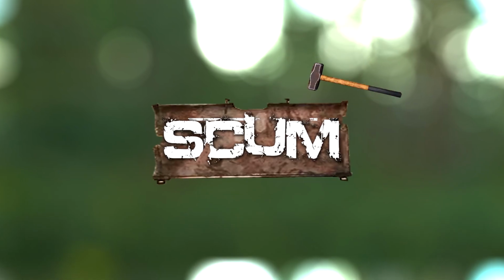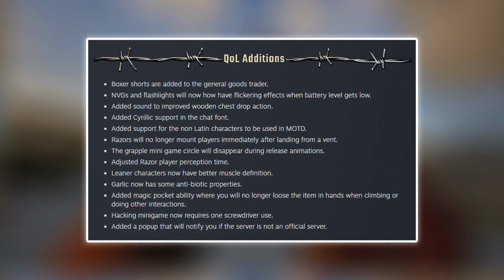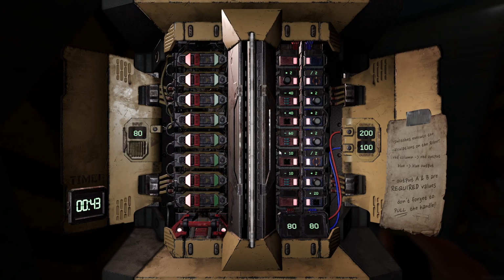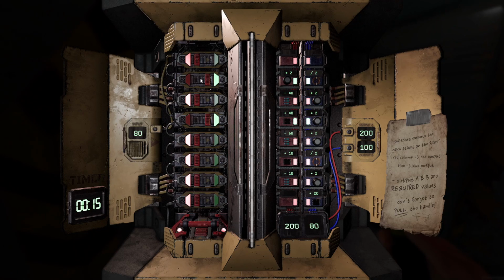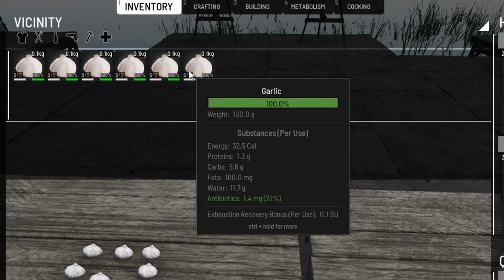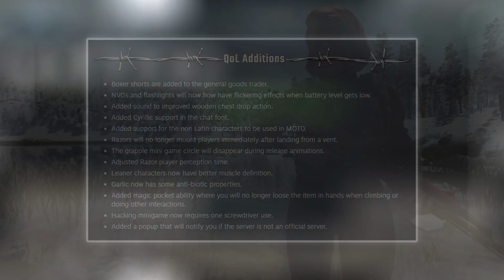Unexpected Changes In The New SCUM Update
Today I am back in the Scum.

About Scum Game
The gameplay takes place in Croatia where up to 100 players per server will attempt to survive and get off the island by first removing the implant which prevents them from leaving. The player will earn fame points through participation in various action-driven events or simply by surviving in a hostile environment. These fame points allow the player to be cloned back in case of death, and used as currency to purchase or trade in various safe zones.
The game will offer both third and first-person perspectives, from which the player can alternate.

Video Content
0:00  Intro
0:30  Bunker Door Changes
01:56  Razor Changes
02:23  "Hand Changes"
04:57  Garlic
05:10  Thank You For Watching